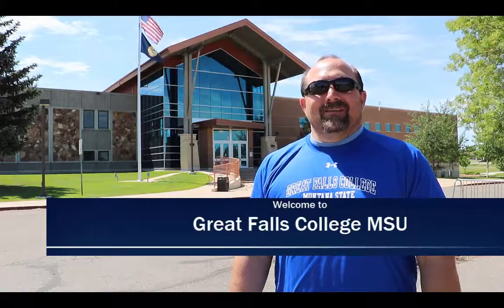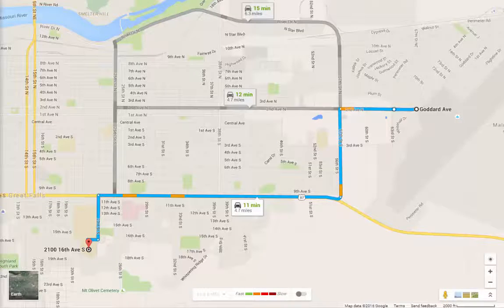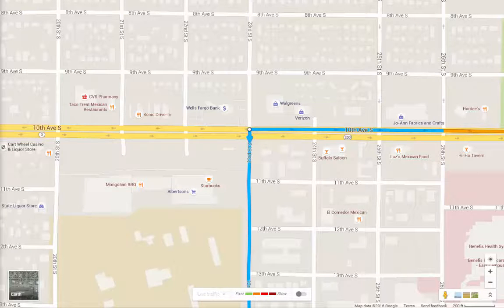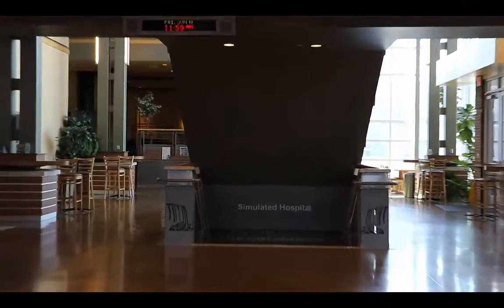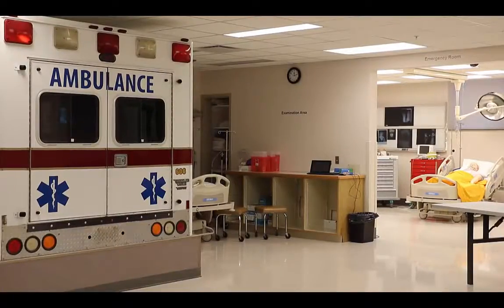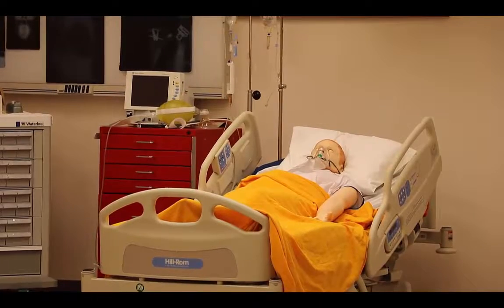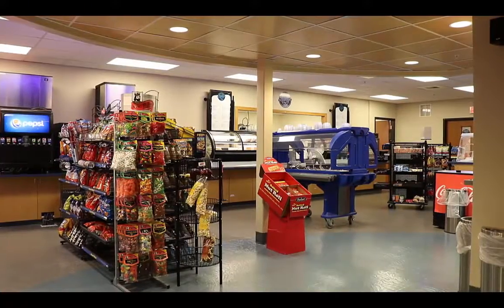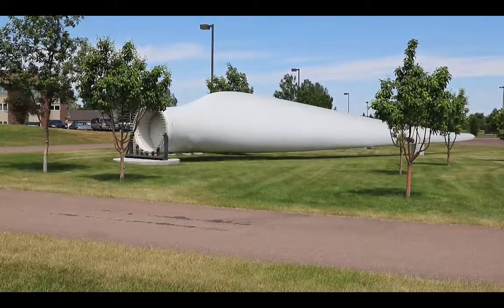GFC MSU nursing and paramedic training for Malmstrom